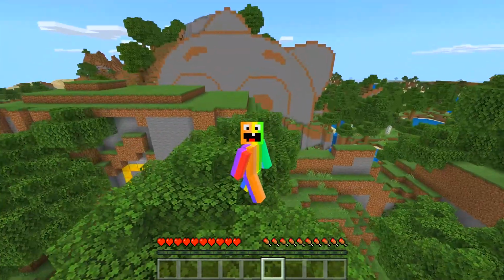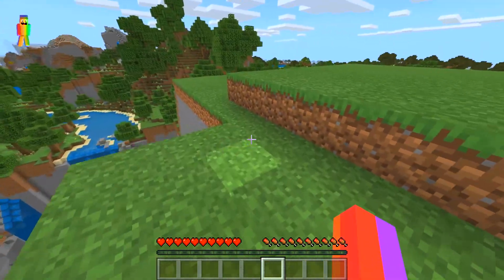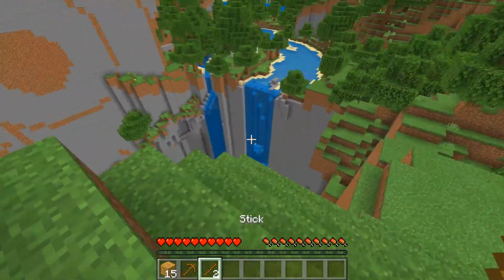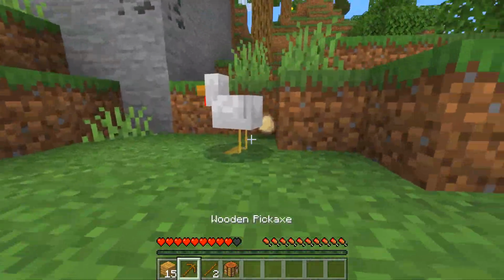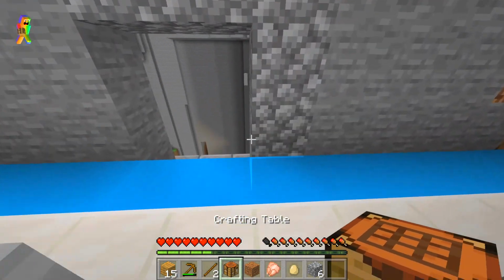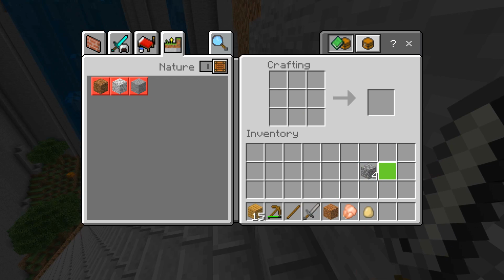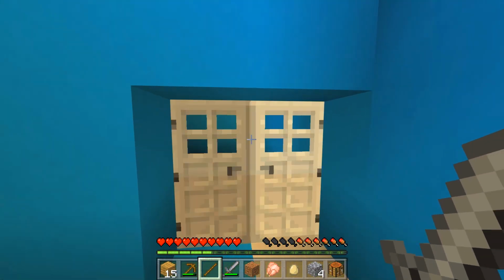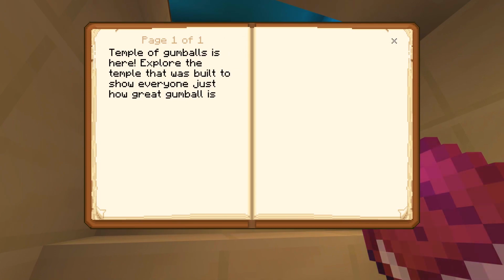Minecraft: We FOUND THE TEMPLE OF GUMBALL! (Ps3/Xbox360/PS4/XboxOne/PE/MCPE)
Minecraft: We FOUND THE TEMPLE OF GUMBALL!  For Minecraft Xbox 360, Minecraft Xbox One and Minecraft Pocket Edition./MCPE